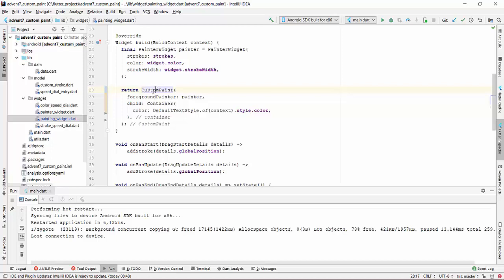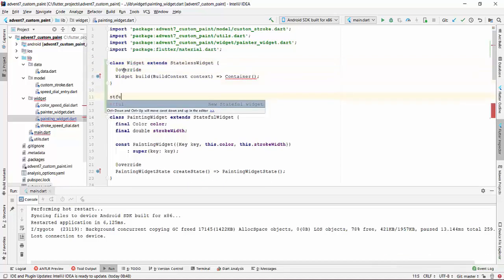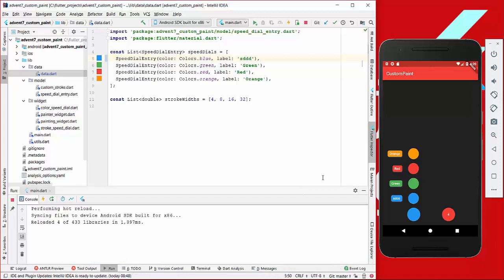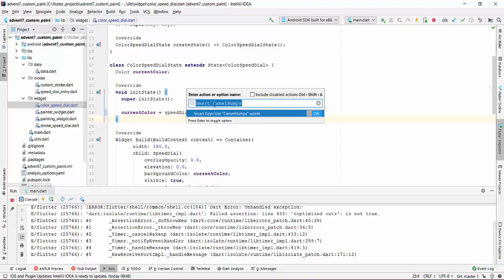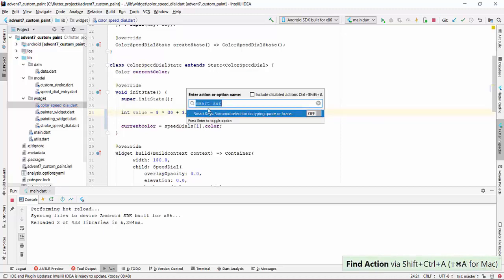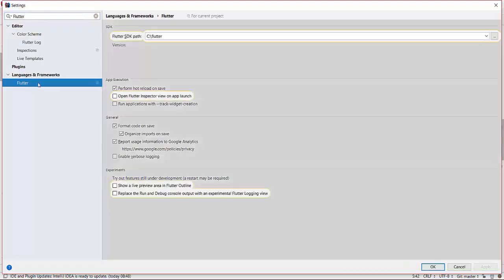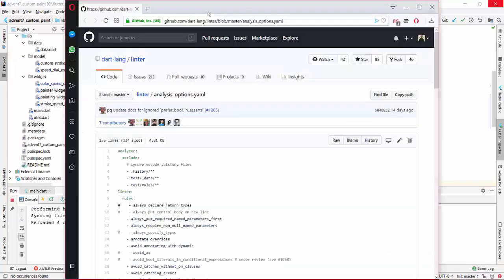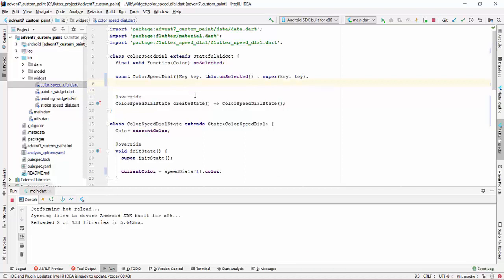#8 - Flutter Advent - IntellijTooling II